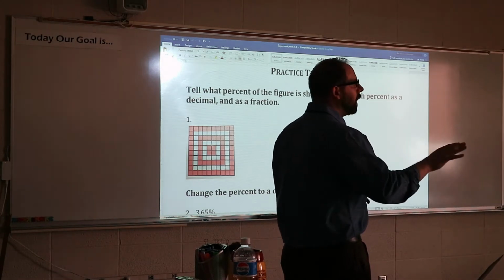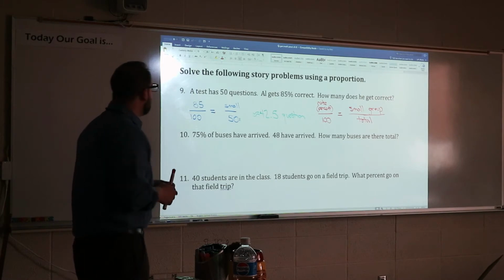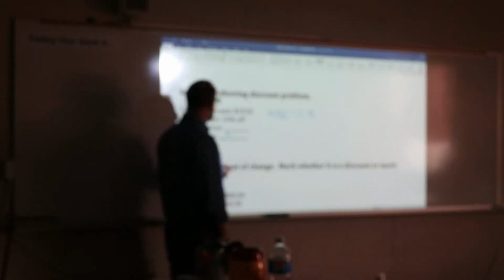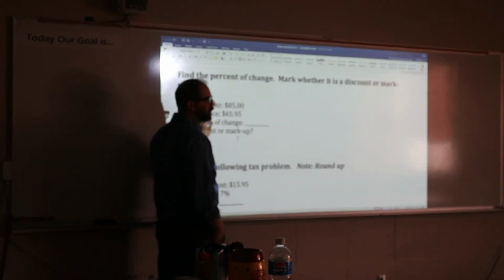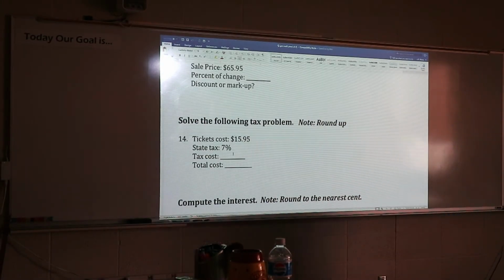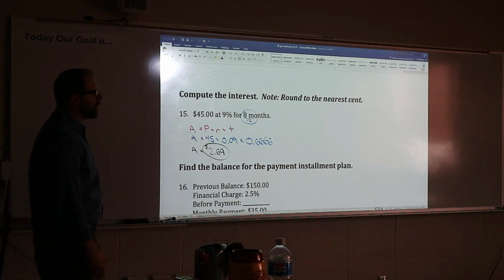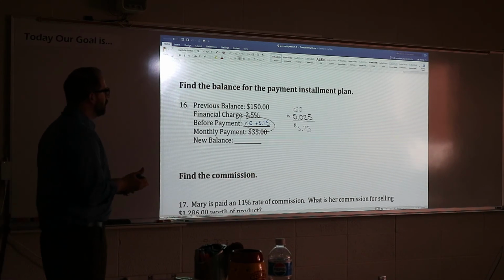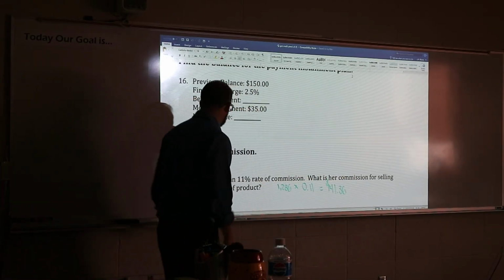General Math Chapter 6.1-6.12: Review (part 2)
Chapter 6.1-6.12: Review (part 2)
-notes